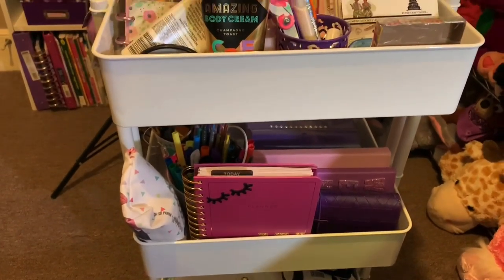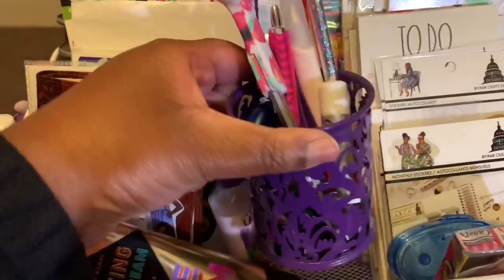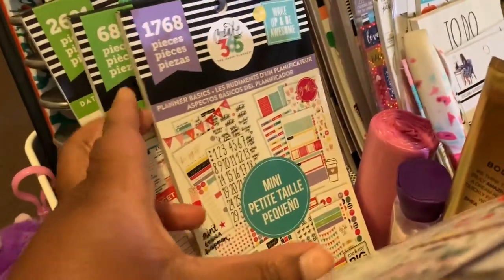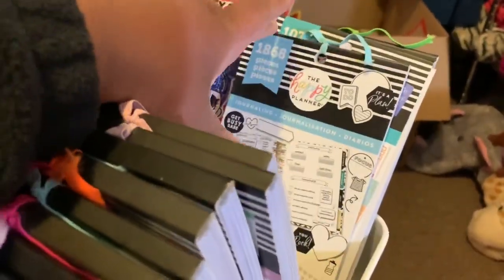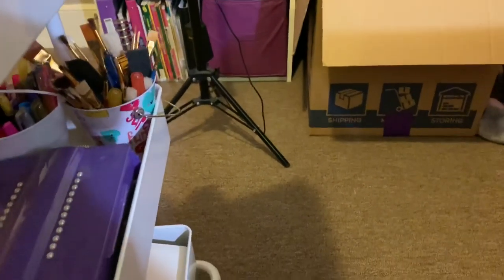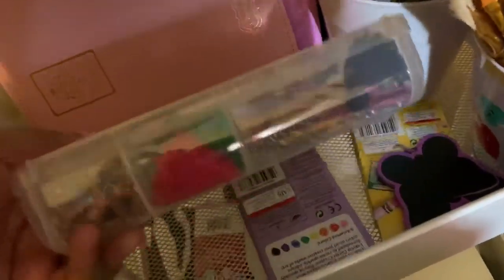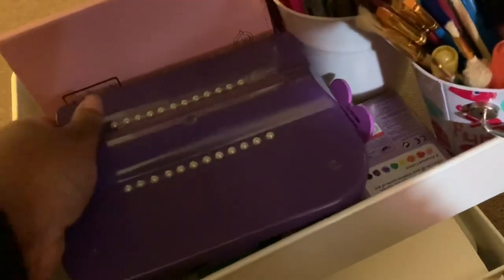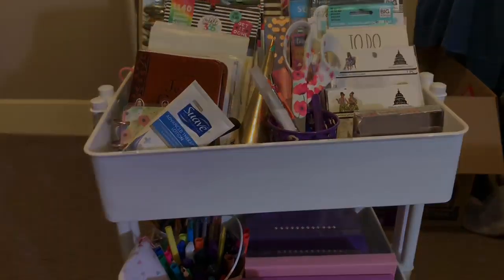WHAT’S ON MY PLANNER CART? | ORGANIZATION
Lexington 3-Tier Rolling Cart by Recollections

Here's a $10 off first Built Bar Order - Get the 10 bar Sample Box for just $9.95! for your first order at Built Bar.

My Mailing Address:
Weightless Wendy